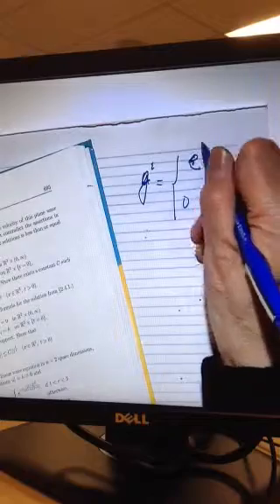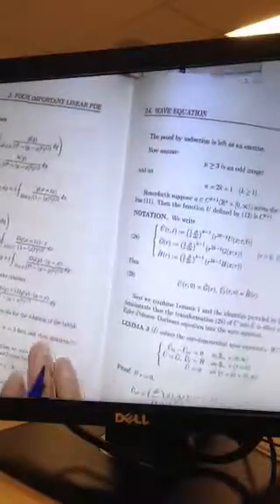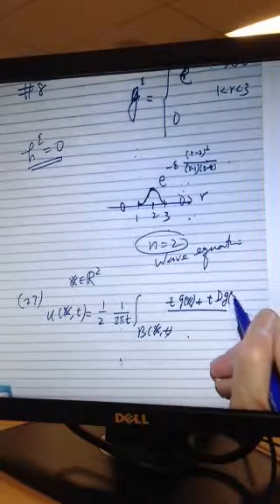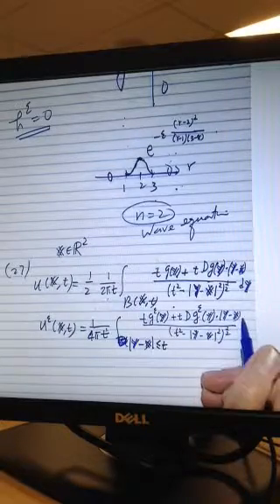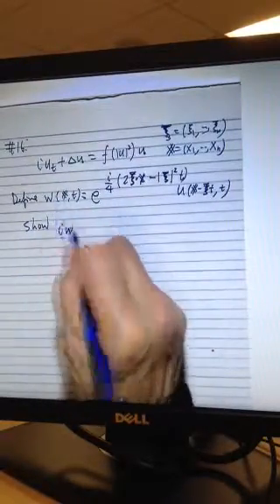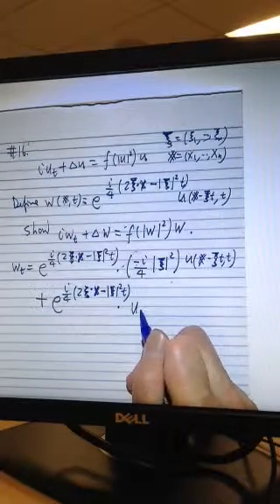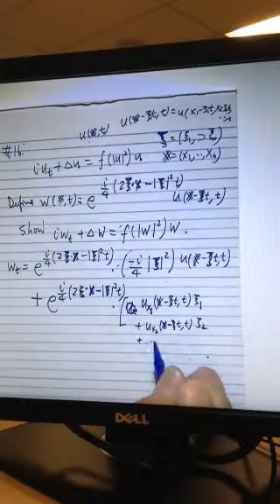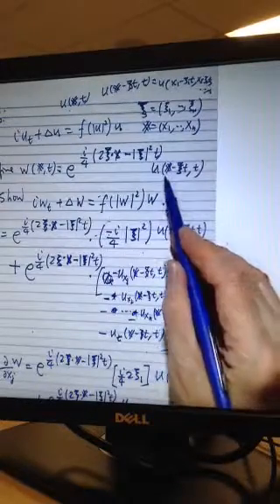Nonlinear wave equation exercise part 3